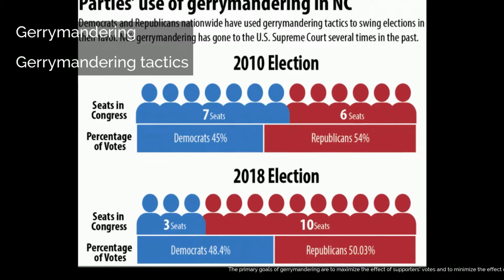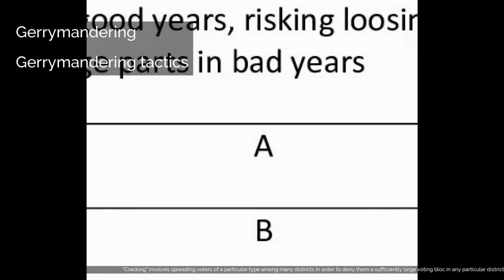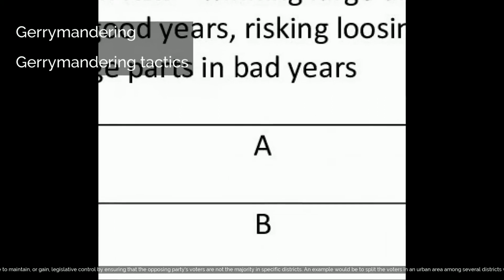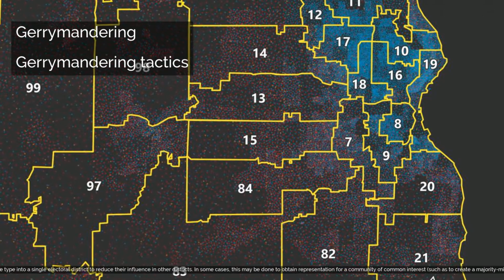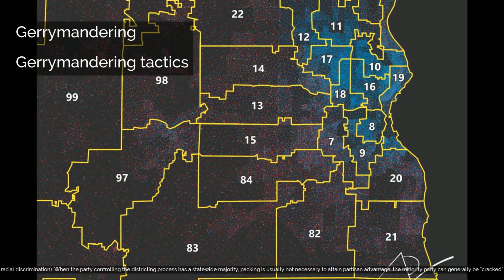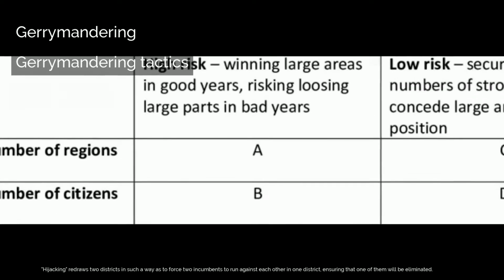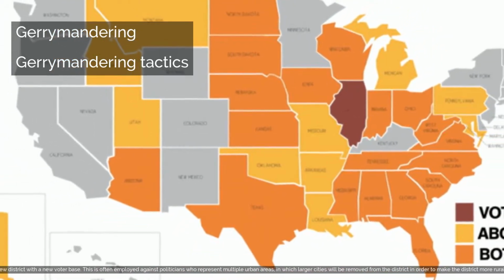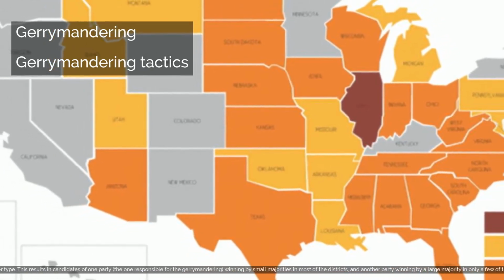Gerrymandering | Gerrymandering tactics